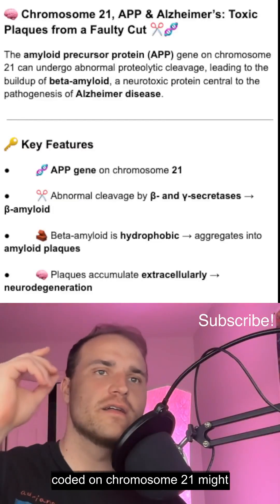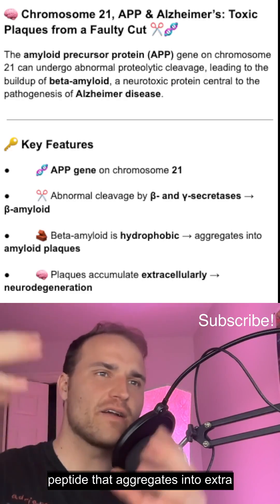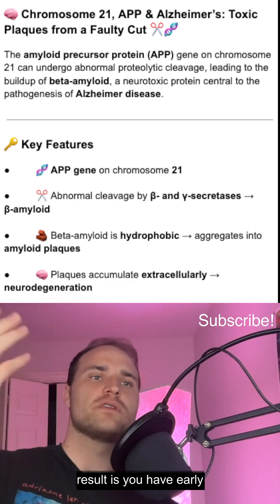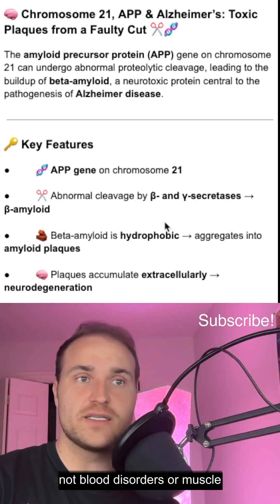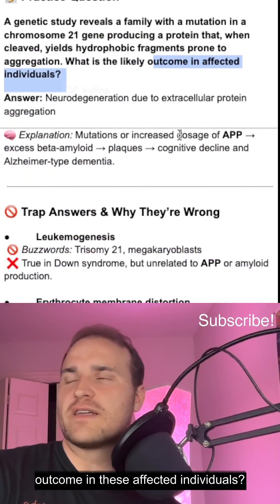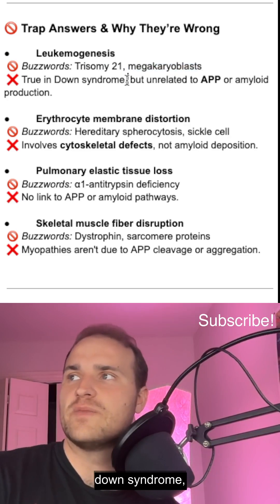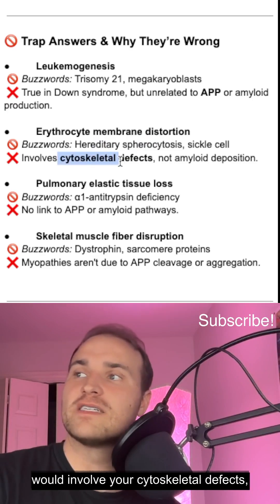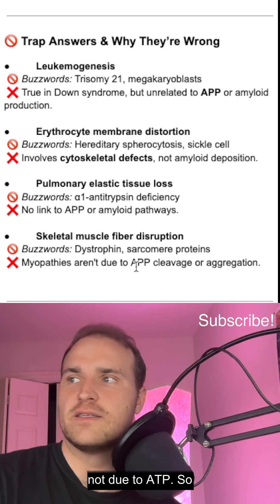Step 1 - Amyloid Precursor Protein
Amyloid Precursor Protein (APP) is a transmembrane protein involved in neuronal growth and repair. Its core mechanism relates to the abnormal cleavage by enzymes called secretases. Normally, APP is cleaved by alpha-secretase, producing non-toxic fragments. However, in Alzheimer's disease, APP is preferentially cleaved by beta-secretase, followed by gamma-secretase, leading to the formation of beta-amyloid peptides. These peptides aggregate to form amyloid plaques, a hallmark of Alzheimer's pathology. The accumulation of these plaques disrupts cell communication, triggers neuroinflammation, and ultimately contributes to neuronal death and cognitive decline. Understanding APP's role in this process highlights the importance of protein processing in neurodegenerative diseases.